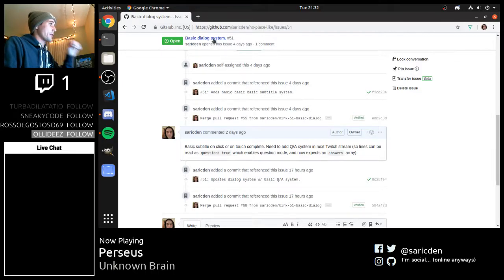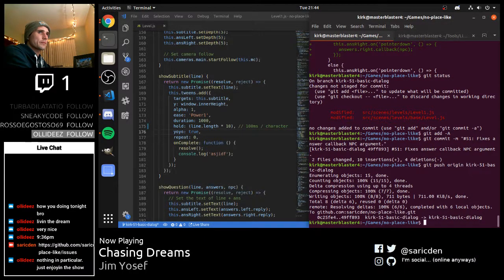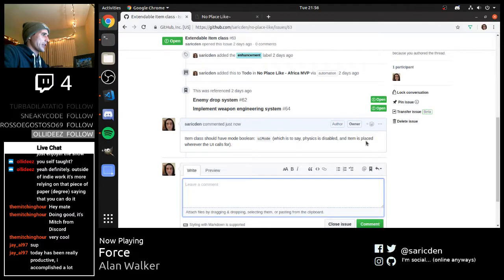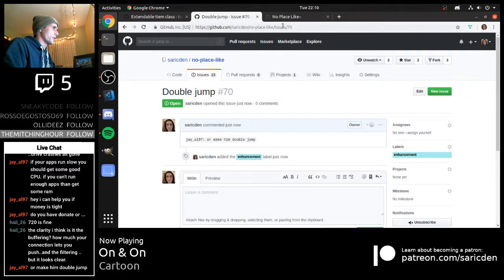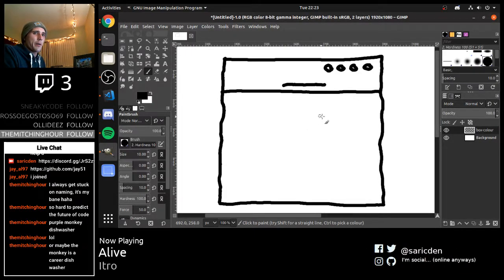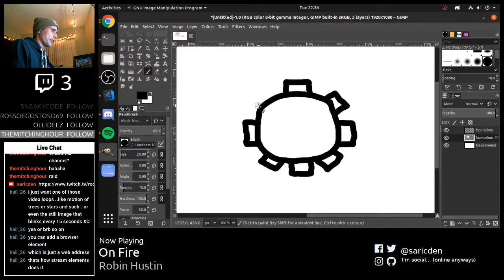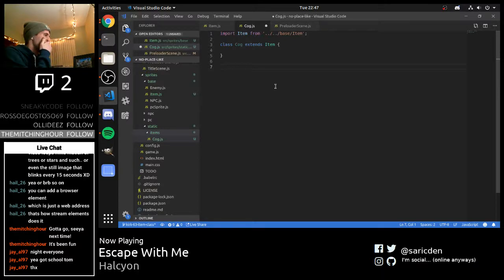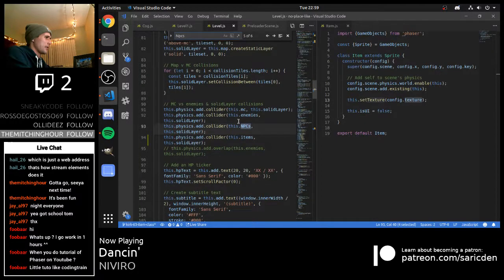[49ff893] Phaser 3 dialog system part 3 & intro to items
In tonight's livestream, we complete our basic dialog system leveraging Phaser 3. After that we begin work on our generic Item class, usable in both UI & the game world.